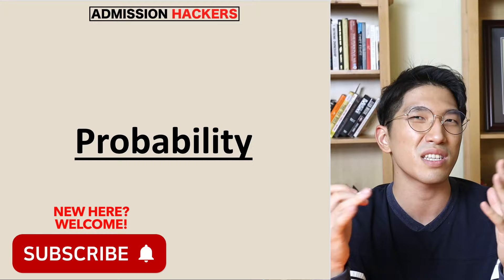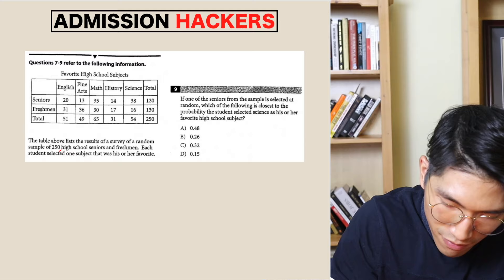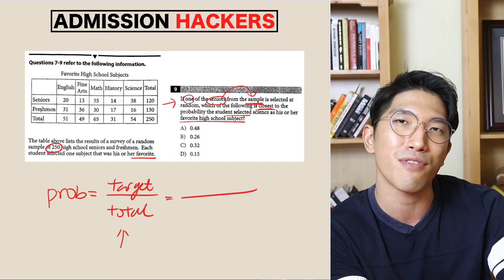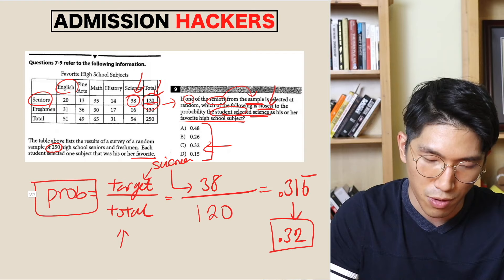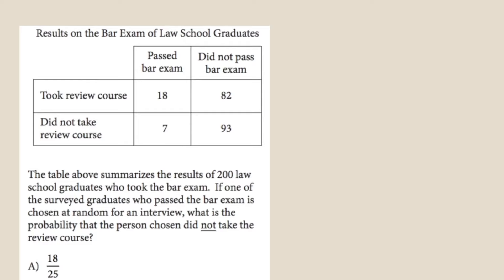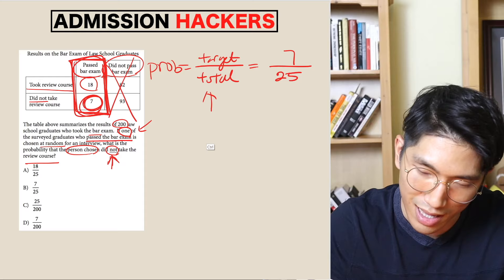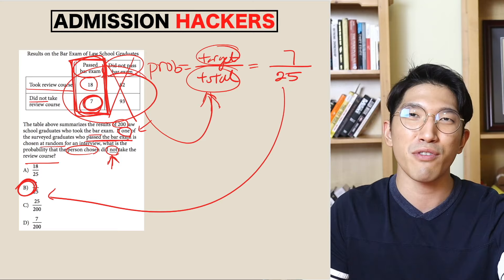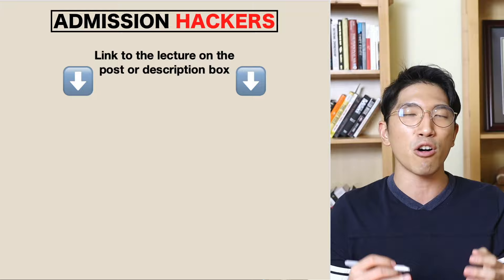[October SAT Math] Probability - Simple Technique To Solve them ALL (Summary + Practice)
Welcome to today’s video on probability. After watching this video, you will be able to answer every single probability question and get them right.

Probability questions are literally one of the easiest to get right, as they don’t require any technical knowledge or formulas to memorize

However, people end up missing them b/c they don’t have a solid strategy

No worries, we are going to go over that exact strategy, which will allow you to never miss another probability question and start raising your SAT score.

In this video, we are going to go over 2 things
1. What you need to know
    1. Understand the context of the question
    2. Correctly identifying target & total
2. How to apply this strategy to probability questions.
    1. 2 Examples

If you have any questions or comments or concerns, leave them in the comment box down below.

🏫  SAT Prep Discord Server:
📄 SAT Math Study Plan:
⚡️ SAT Math Solidifier [400+ Hard Question Mastery]
🔍 SAT Math Analyzer [Instantly Find Your Weak Concepts]:
☎️  30 Minutes With John [Consultation]
FAQ
Name: John

Chapters
0:00 Start